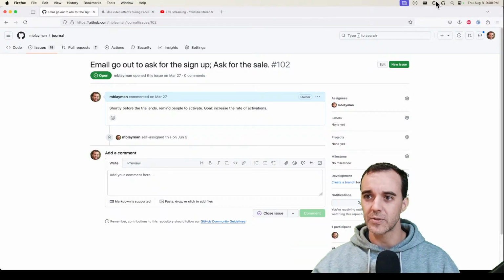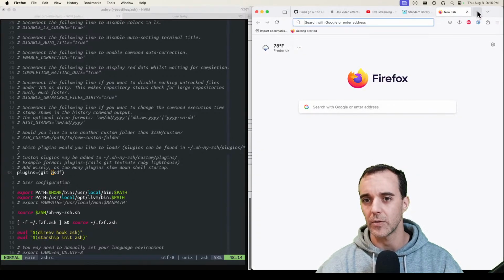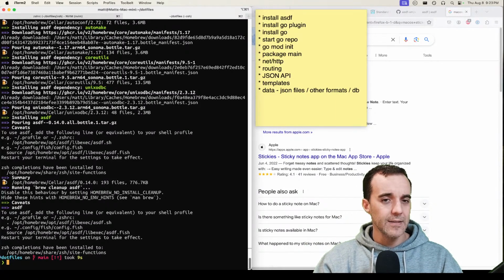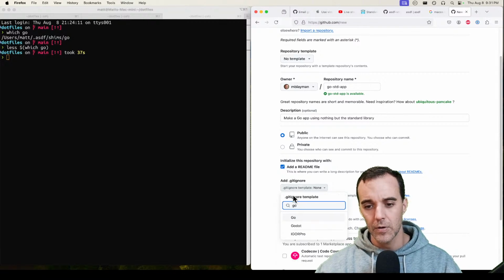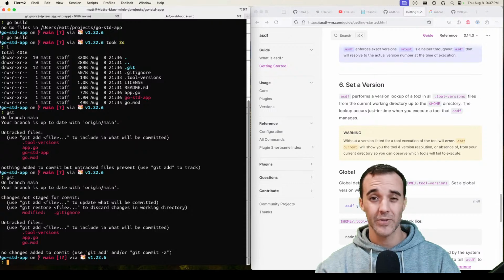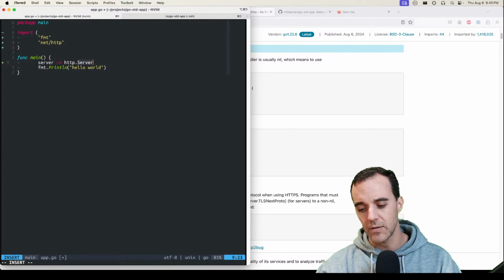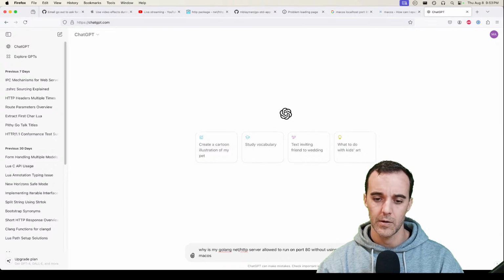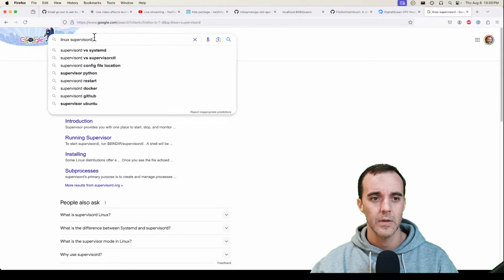Go Standard Library App - Building SaaS #197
In this episode, we are taking a break from JourneyInbox and exploring what kind of Go app we can make by just using the Go standard library.